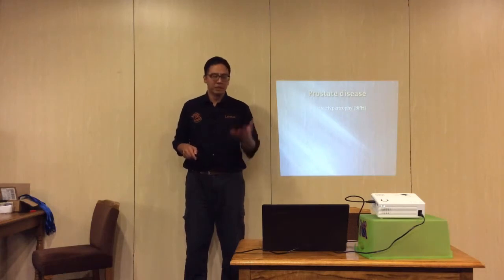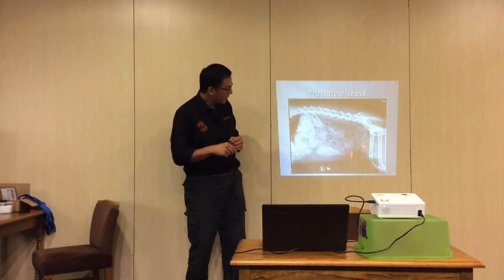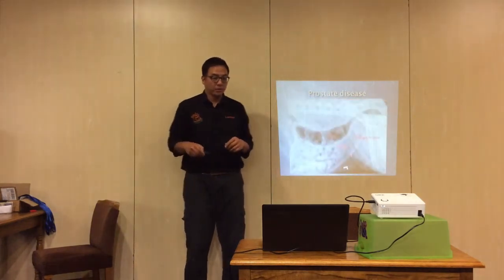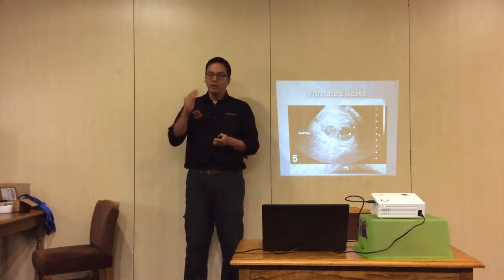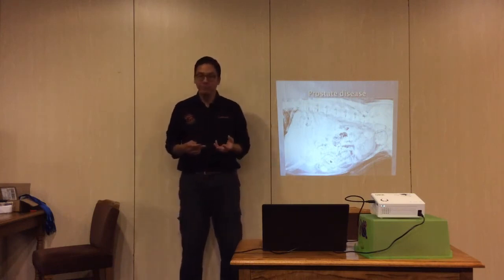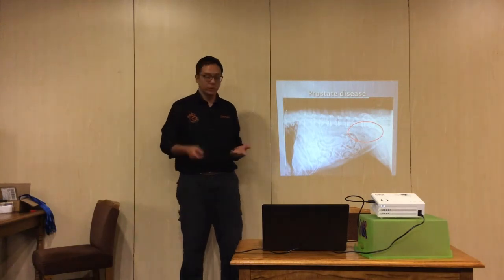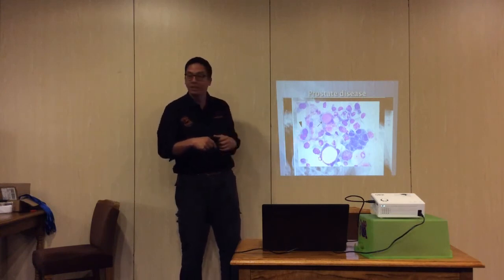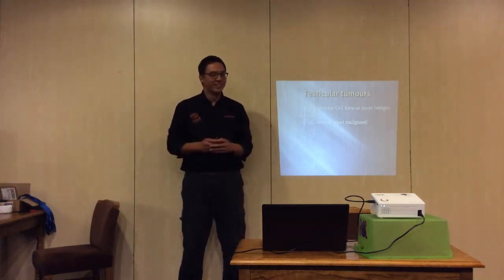Neutering, Castration and Spaying Dog Prostate Disease and Testicular Tumours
There are the two really important things that can affect a dogs well-being which can be connected with neutering; prostate disease in dogs and testicular tumours.
Dr Lennon explains how your vet can diagnose them through using x-ray images and tests when considering neutering your pet.